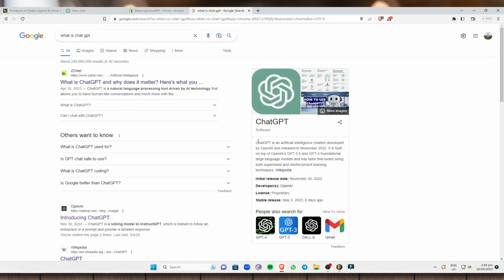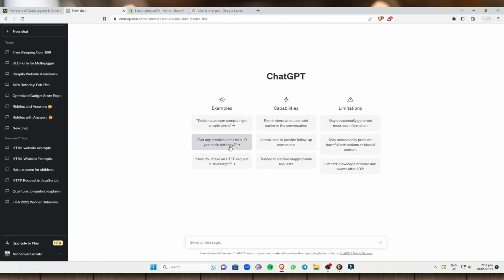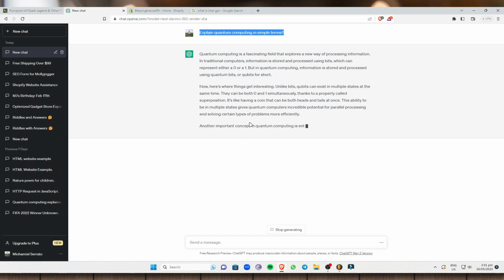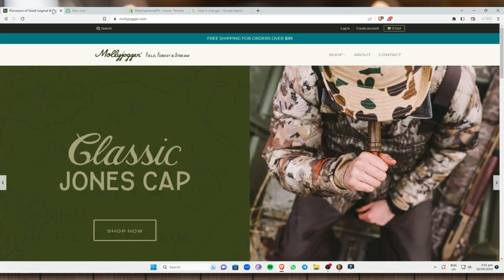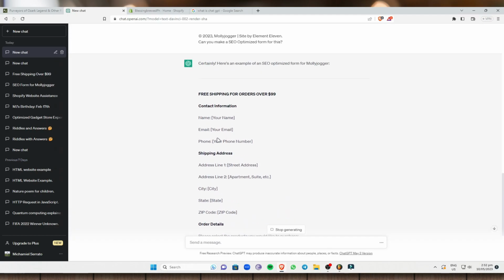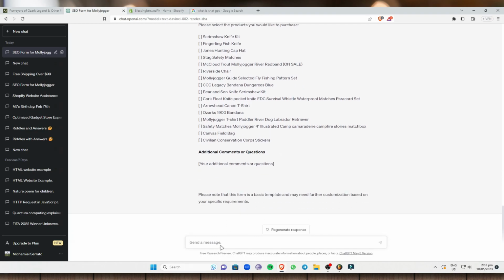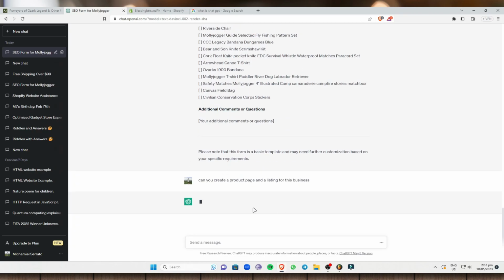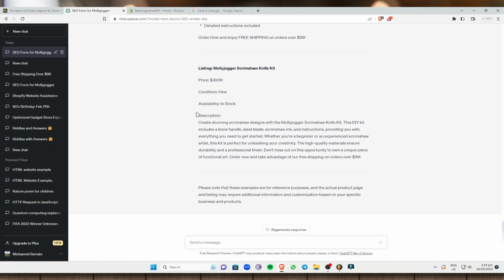How To Train ChatGPT To Develop Your Business (Step By Step Guide)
How To Train ChatGPT To Develop Your Business

In this video I'll show you how to train ChatGPT. The method is very simple and clearly described in the video. Follow all of the steps and by end of this video you will be trained in building up ChatGPT to develop your Business.